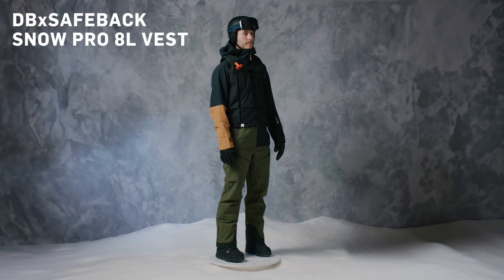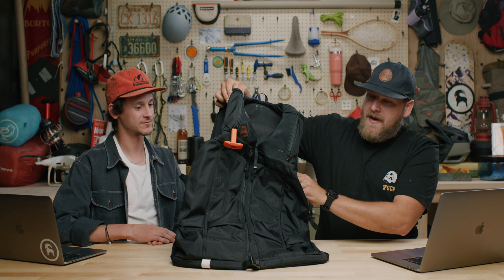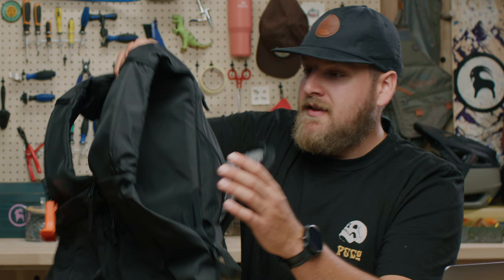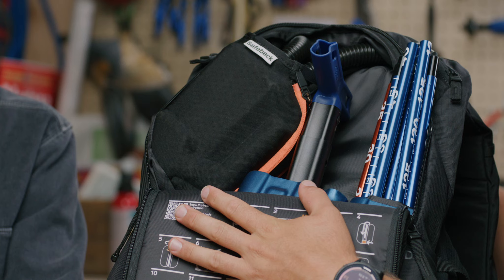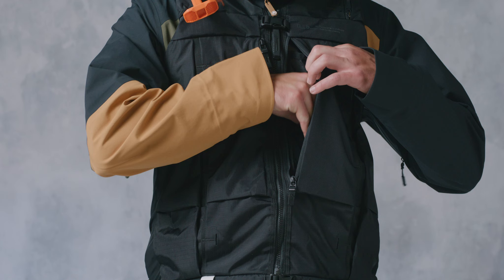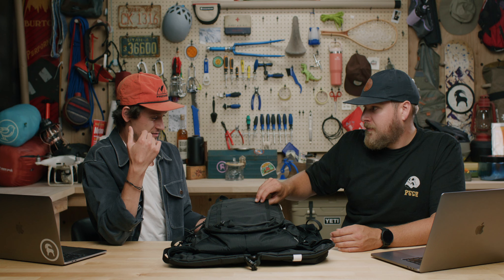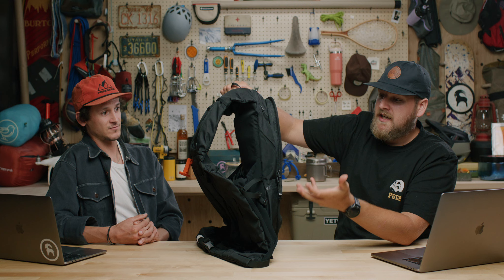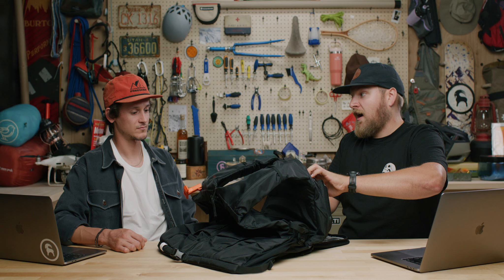DB x Safeback Snow Pro Vest 8L | All-New Avalanche Safety Tech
The DB x Safeback Snow Pro 8L Vest uses a fan-powered unit to circulate clean air straight to the user’s airway in the event of an avalanche burial scenario. On average, avalanche survival rates begin to plummet when the victim has been buried for 10 minutes. This vest provides usable airflow to the victim for up to 90 minutes.

Gearheads Chris and Cam explain how the vest works, highlight key features, and demonstrate Safeback’s impressive system. While avalanche safety devices like this one can be a good last resort, it’s essential to get the gear, education, and knowledge you need before heading into avalanche terrain. Know before you go!

Chapter Timestamps:

0:00 – Intro
0:46 – How It Works
3:37 – Vest Features
6:00 – System Demonstration
7:00 – Final Thoughts
7:56 – Outro